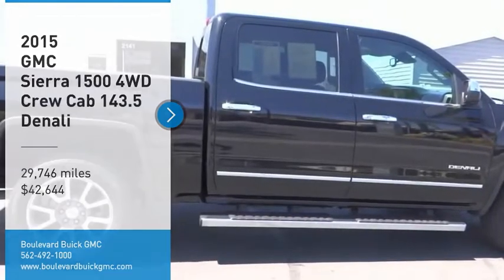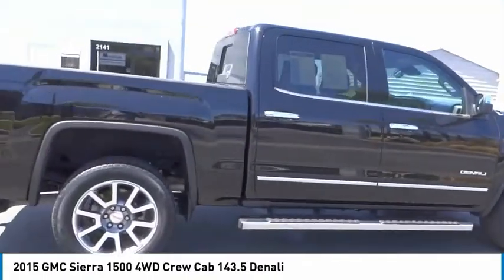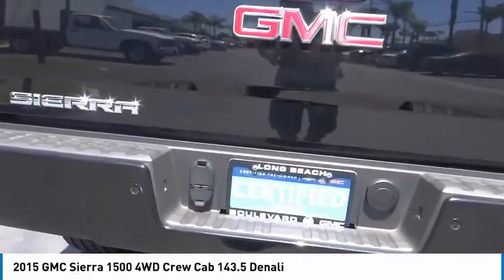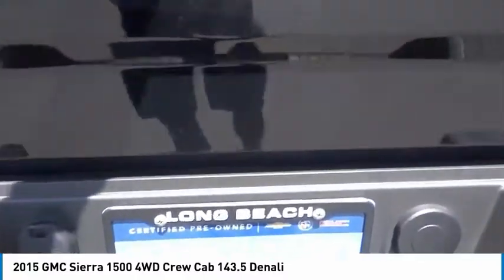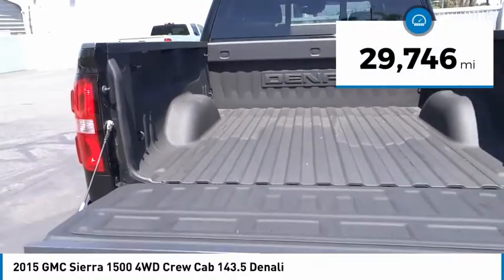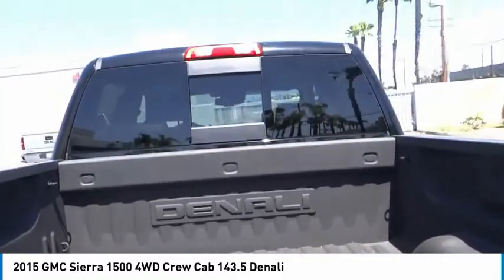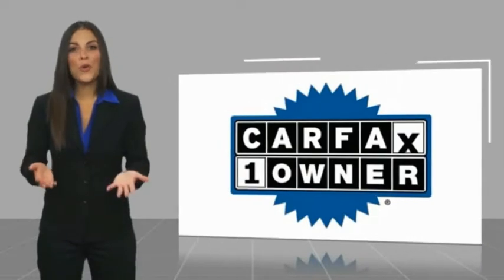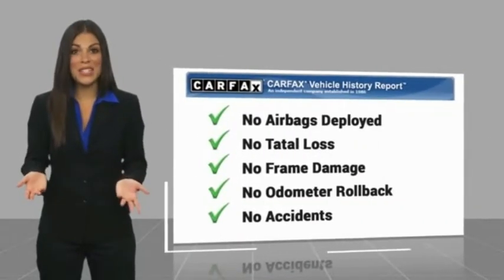2015 GMC Sierra 1500 SIGNAL HILL, LONG BEACH, SEAL BEACH, LAKEWOOD, CARSON TFG233854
2015 GMC Sierra 1500 4WD Crew Cab 143.5 Denali

2800 Cherry Ave.

BOULEVARD BUICK GMC PROUDLY SERVICING SIGNAL HILL, LONG BEACH, SEAL BEACH, LAKEWOOD, CARSON, & SURROUNDING SOUTHERN CALIFORNIA LOCATIONS. THIS BLACK 2015 GMC SIERRA 1500 IS EQUIPPED WITH A 5.3L V8 16V GDI OHV, AUTOMATIC TRANSMISSION, AND RECEIVES AN ESTIMATED 16 City/22 Hwy MPG. CONTACT BOULEVARD BUICK GMC AT TO SCHEDULE A TEST DRIVE AND TAKE THIS 2015 GMC SIERRA 1500 HOME TODAY, OR VISIT OUR SHOWROOM CONVENIENTLY LOCATED AT 2800 CHERRY AVE., SIGNAL HILL, CA 90755. STOCK #: TFG233854 | 2015 GMC Sierra 1500 4WD Crew Cab 143.5 Denali 2015 GMC SIERRA 1500 4WD Crew Cab 143.5 Denali 2015 GMC Sierra 1500 Denali Recent Arrival! Inspected by GM-Certified Techs, Sierra 1500 Denali, 4D Crew Cab, 4WD, Onyx Black, jet black Leather, Bed Liner, Chrome Door Handles, Compass, Heated & Cooled Front Bucket Seats, Heated door mirrors, Heated front seats, Illuminated entry, Power Adjustable Pedals, Power Folding & Adjustable Heated Outside Mirrors, Power Sunroof, Rear Vision Camera w/Dynamic Guide Lines, Trailering Equipment. GMC Certified Pre-Owned Details: * Warranty Deductible: $0 * Powertrain Limited Warranty: 72 Month/100,000 Mile (whichever comes first) from original in-service date * 24 months/24,000 miles (whichever comes first) CPO Scheduled Maintenance Plan and 3 days/150 miles (whichever comes first) Vehicle Exchange Program * Vehicle History * Transferable Warranty * Roadside Assistance * Limited Warranty: 12 Month/12,000 Mile (whichever comes first) from certified purchase date * 172 Point Inspection STOCK #: TFG233854 | VIN: 3GTU2WEC4FG233854 | 2015 GMC Sierra 1500 4WD Crew Cab 143.5 Denali Boulevard Buick GMC BOULEVARD HAS BEEN SATISFYING SOUTHERN CALIFORNIA CAR BUYERS SINCE 1961. FRIENDLY & FAMILY OWNED. PLEASE CHECK US OUT ONLINE AT BOULEVARD4U.COM FOR MORE INFORMATION.